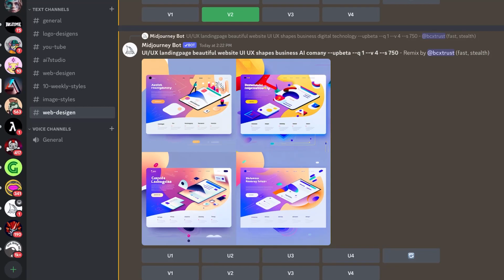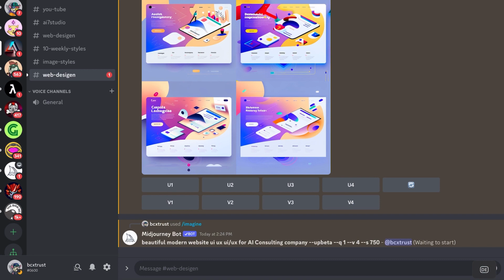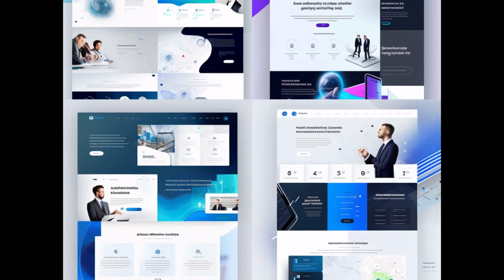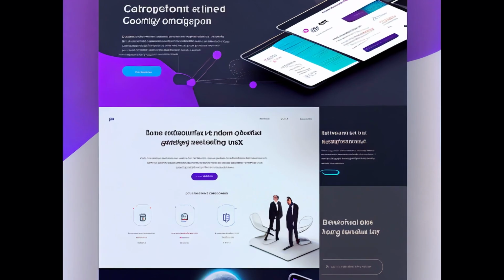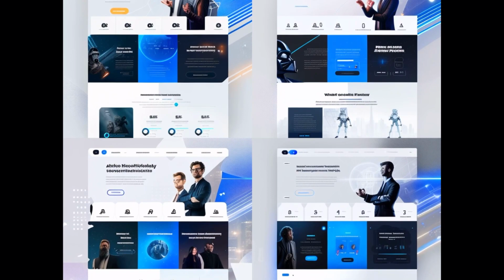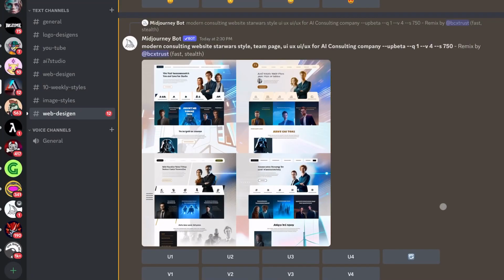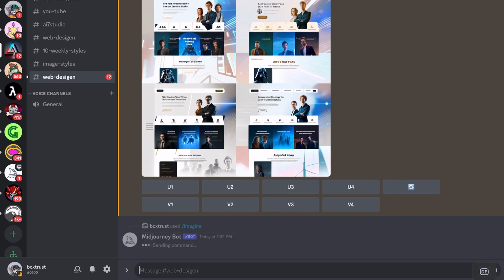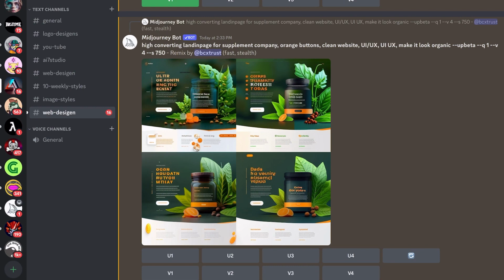HACKI #3 👨‍💻 AI Web Design - Create Professional-Grade Websites in Minutes with MidJourney AI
In this video, I will teach you how to use MidJourney AI to blend screenshots from two different websites and create a unique web design. With this technique, you can create a new website from scratch, give your existing website a modern facelift, or even offer this service to other businesses and clients. Join me as I demonstrate the step-by-step process of creating a stunning website with MidJourney AI.